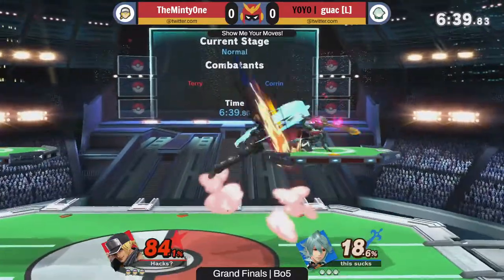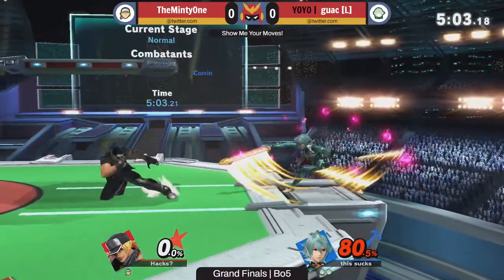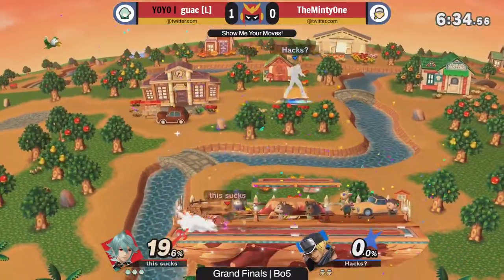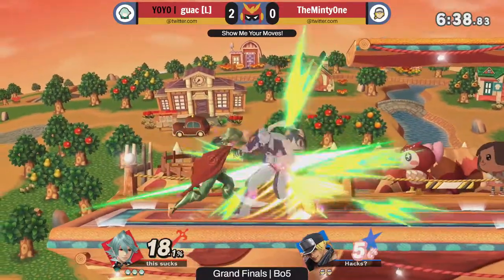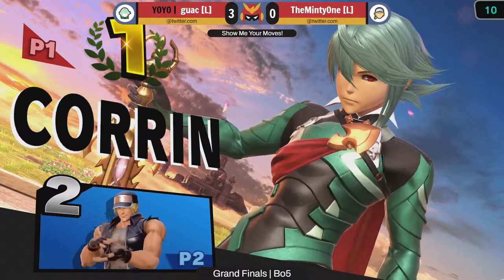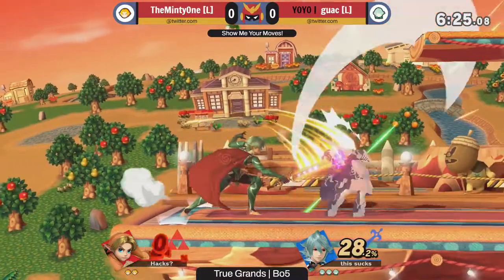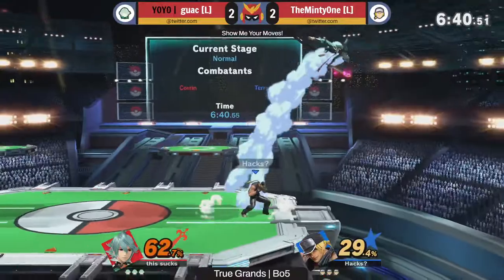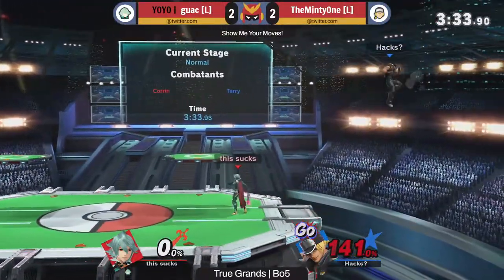TheMintyOne (Terry) vs YOYO | guac [L] (Corrin) - Grand Finals - Show Me Your Moves #2